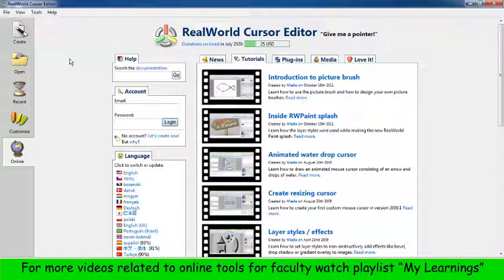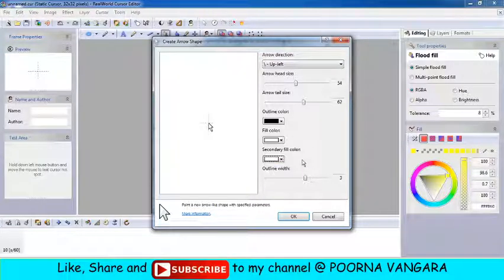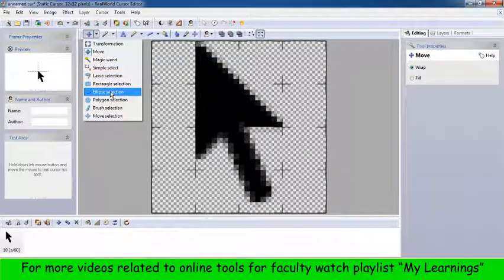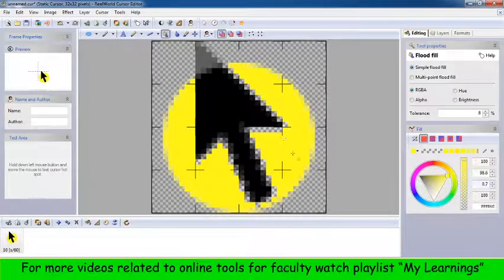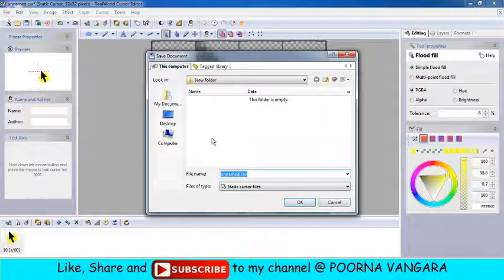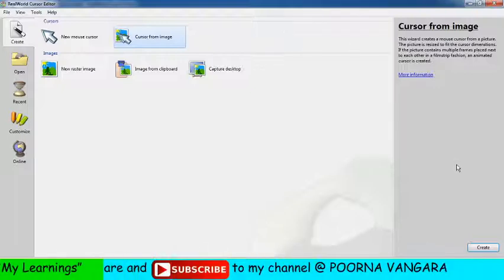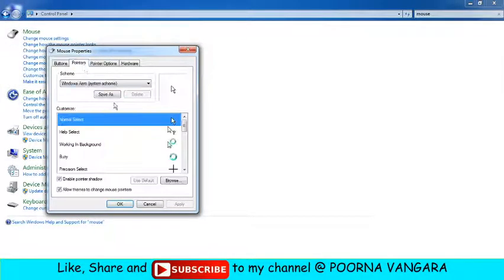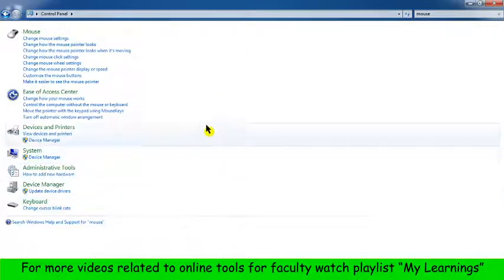How to create a highlighted cursor? How to zoom in & out any area on the screen?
Yellow Highlighted Circle Cursor

In this video I have explained How a yellow circled Cursor can be designed and any customised cursor too. Yellow circled Cursor can be used during any presentation to highlight the content.

My Profile:

Vangara Poorna Chandar Reddy
Assistant Professor
M.Tech in Computational Engineering in ECE
from IIIT Basar, Telangana

✓Five years of Teaching Experience
✓Qualified for Assistant Professor in UGC NET June-2019
✓Qualified in Gate 2013
✓Recognized as NPTEL Believer for JUL – DEC 2019
✓NPTEL Gold certificate for the 2019-20 course “C Programming and Assembly Language”
✓NPTEL Silver and 5%Topper certificate for the 2019-20 course “Digital Circuits”